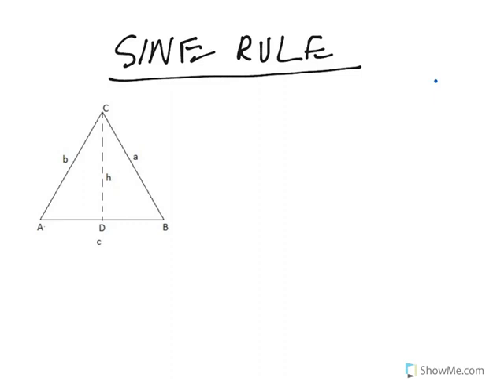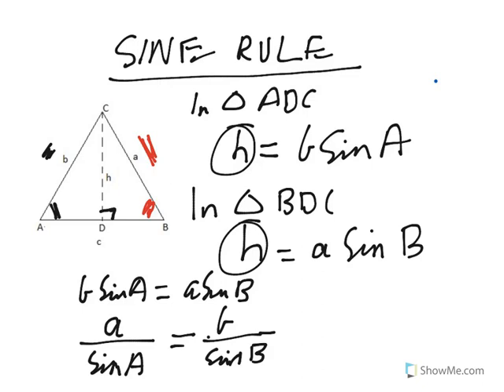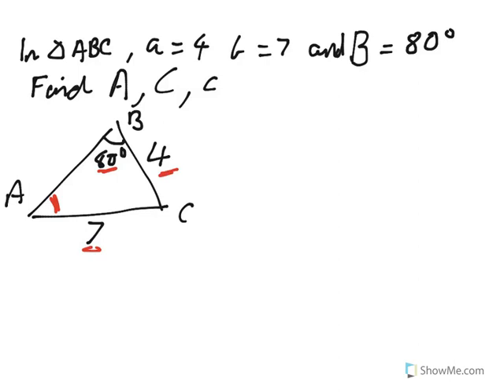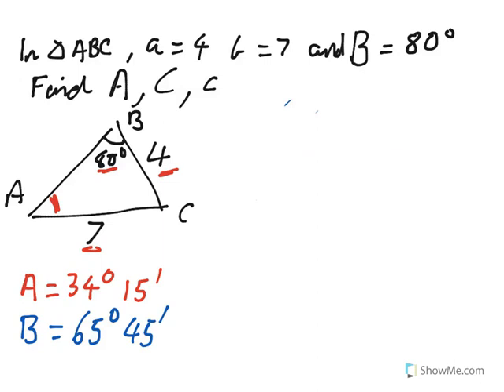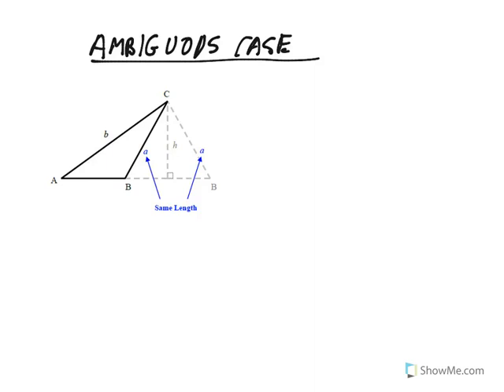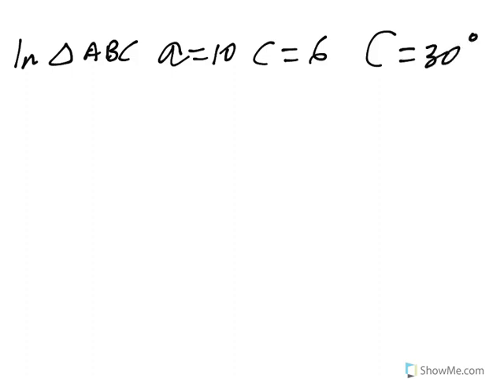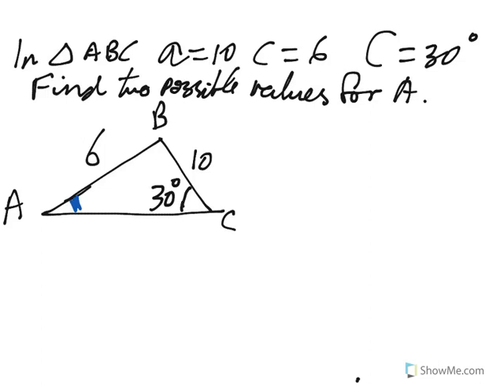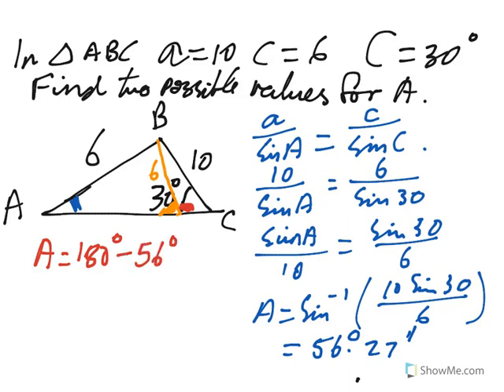Trigonometric Functions Question Set #1